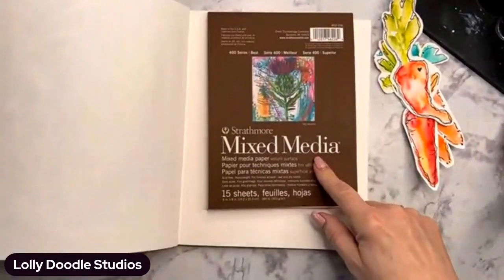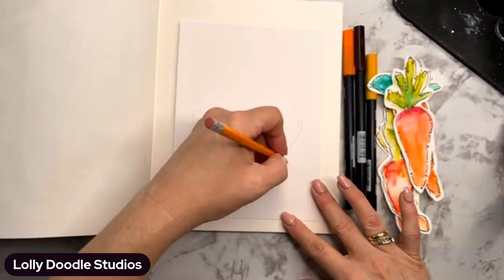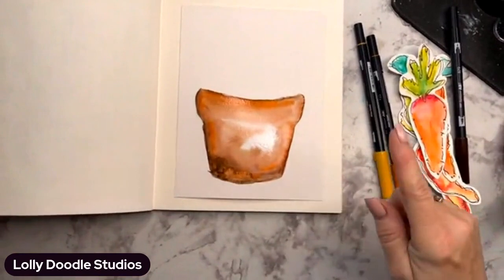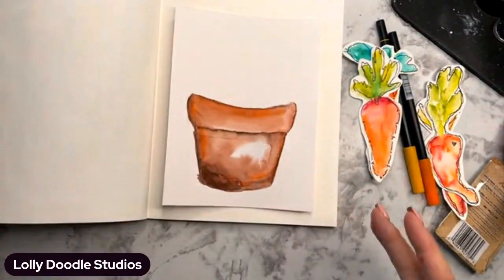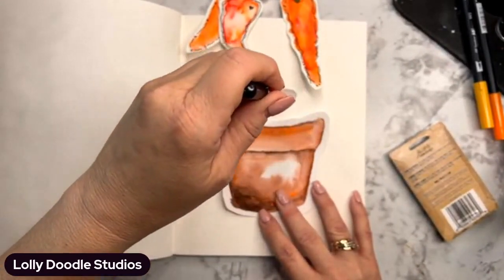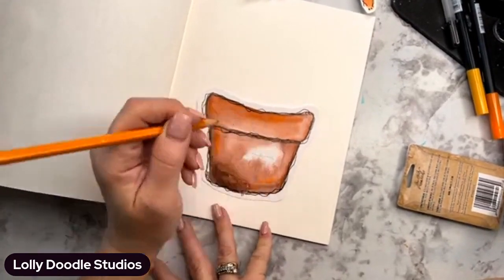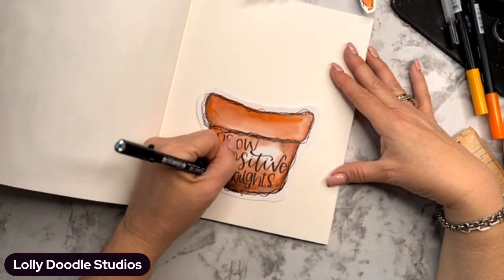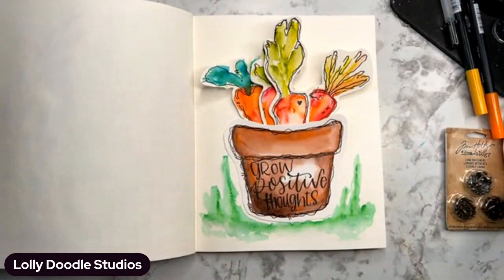How To Faux Watercolor Spring Pot with Carrots & Inspirational Lettering | Tombow Marker Tutorial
Learn how to create faux watercolor & Inspirational Brush Lettering artwork using Tombow markers in this step-by-step tutorial. I'll guide you through painting a mixed media spring pot with vibrant removable carrots inside, all using simple techniques that mimic the look of watercolor. This mixed media project teaches you to paint and create your own die-cut embellishments for a unique and delightful result. Follow along and discover how to achieve beautiful watercolor effects with ease using waterbased markers such as Crayola or Tombow markers.